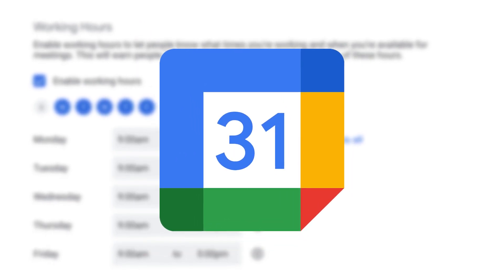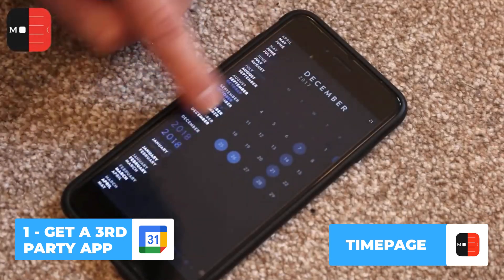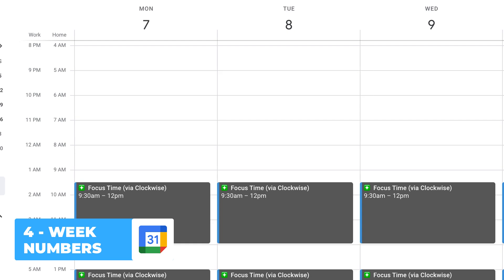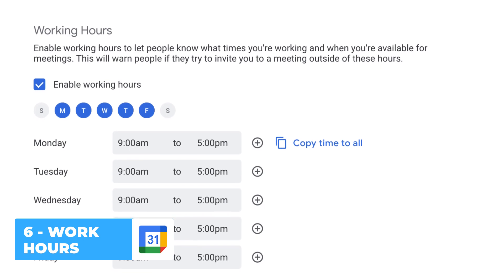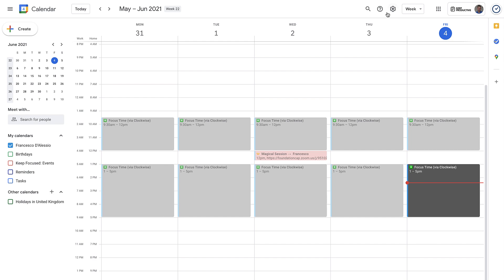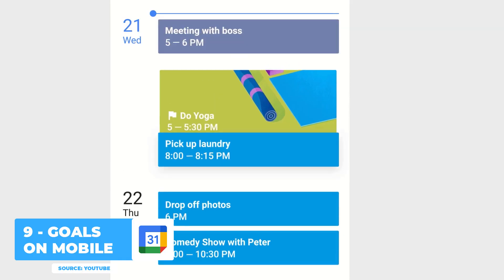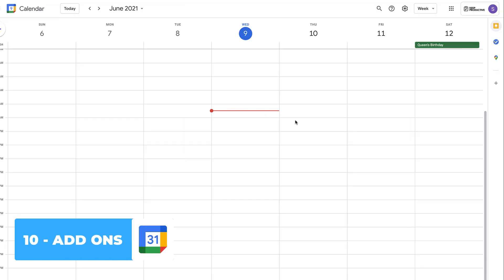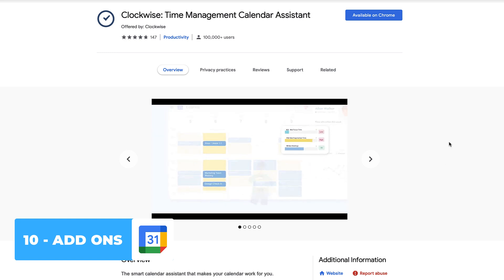10 Google Calendar Tips & Hacks for 2021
Stop doing busywork! Try Bento Focus Find the best productivity tools with our Google Calendar is a hub for many people's calendar events and appointments. Google Calendar has plenty of hidden features and settings that can be used to save even more time. Here's our top 10 hacks and tips for Google Calendar users in 2021. Get Google Calendar: calendar.google.com

00:00 - Introduction
00:23 - Tip 1 - Get a 3rd Party App
00:42 - Tip 2 - Add a Dual Timezone
00:59 - Tip 3 - Remove Weekends
01:13 - Tip 4 - Add Week Numbers
01:30 - Tip 5 - Reduce Brightness
01:42 - Tip 6 - Add Working Hours
02:10 - Tip 7 - Create Speedy Meetings
02:38 - Tip 8 - Cache Offline Calendar
02:52 - Tip 9 - Google Calendar Goals
03:48 - Tip 10 - Add Apps to Google Calendar

💸 MONEY